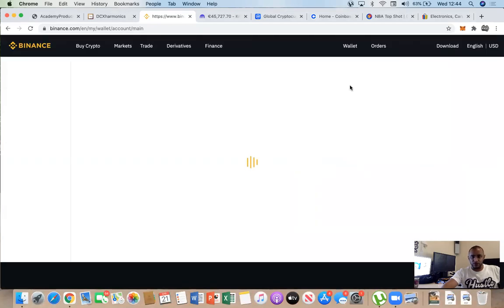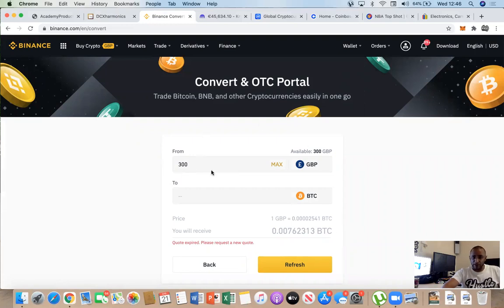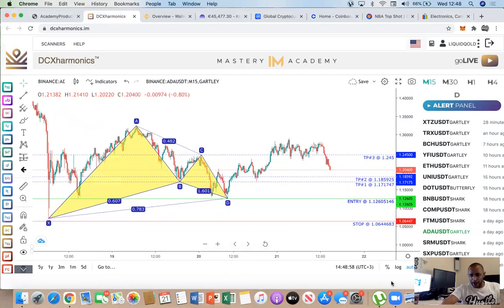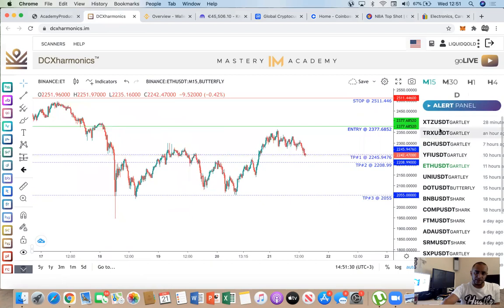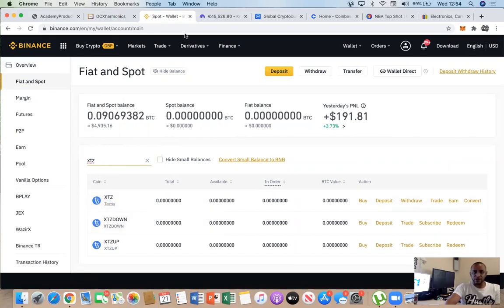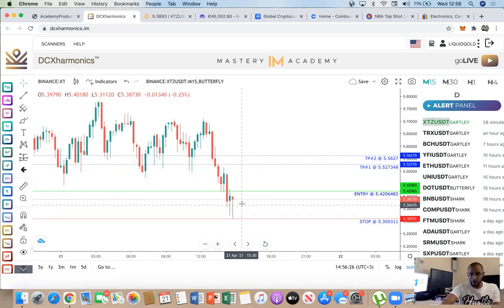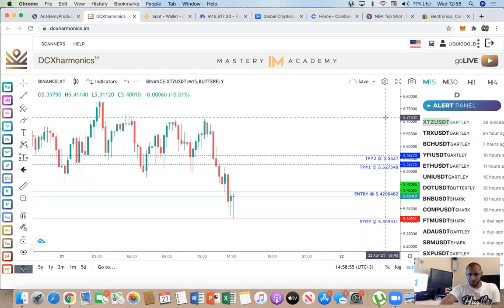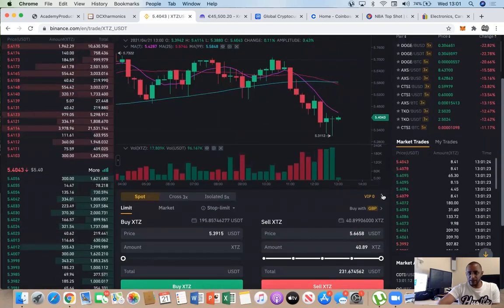How to Trade Crypto on Binance using DCX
Here's a detailed version showing how to buy and sell crypto with Binance using DCX IM Academy tools. Follow the video above and use the links below to get started.

Click Join Today
Choose DCX Package

- CLICK TO REGISTER WITH BINANCE